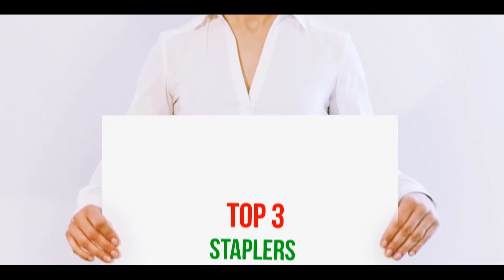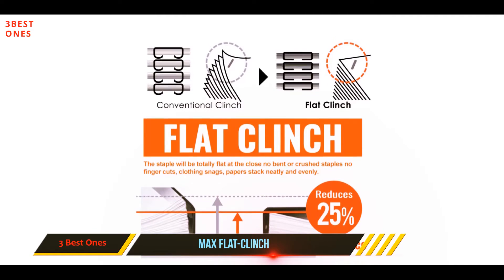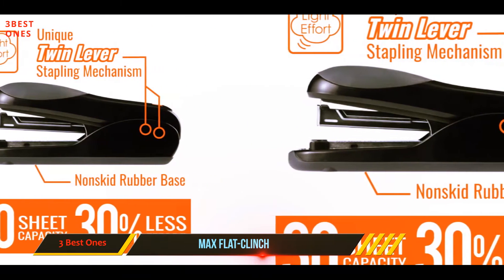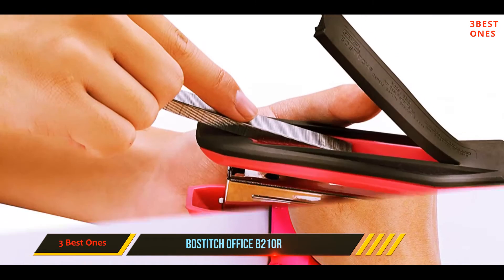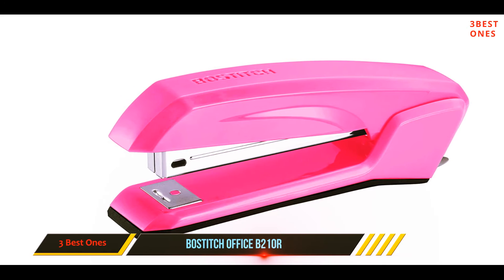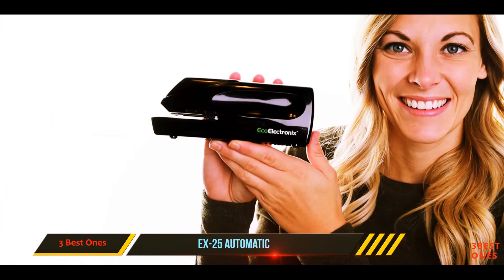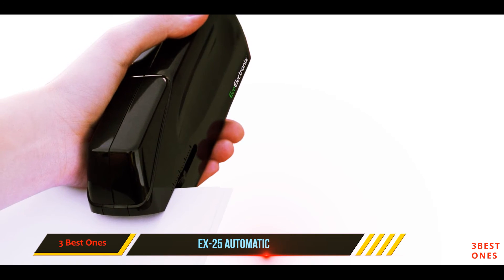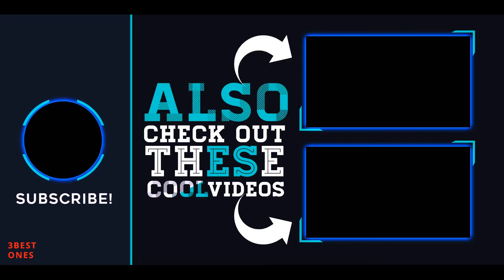Top 3 Best Staplers in 2021?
✓ 1. EX-25 Automatic ▶️
✓ 2. Bostitch Office B210R ▶️
✓ 3. Max Flat-Clinch ▶️
►Canada Links◄
✓ 1. EX-25 Automatic ▶️
✓ 3. Max Flat-Clinch ▶️
►UK Links◄
✓ 1. EX-25 Automatic ▶️
✓ 3. Max Flat-Clinch ▶️

This is my top 3 Best Staplers, That I mention in this video.